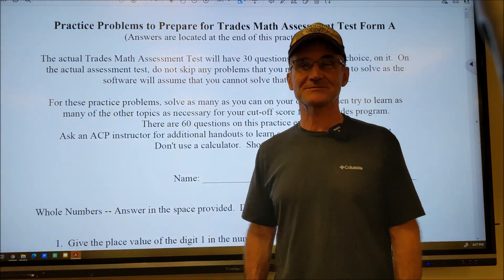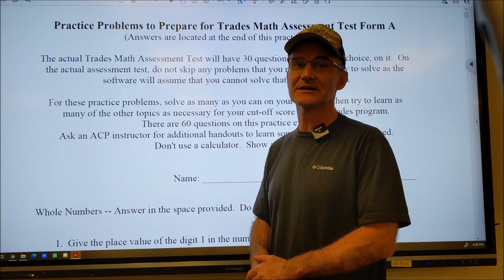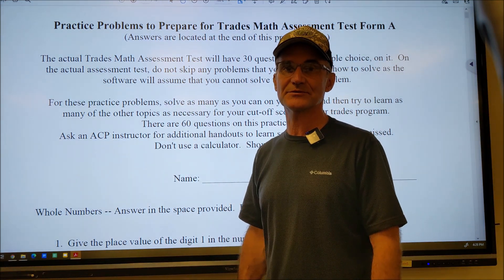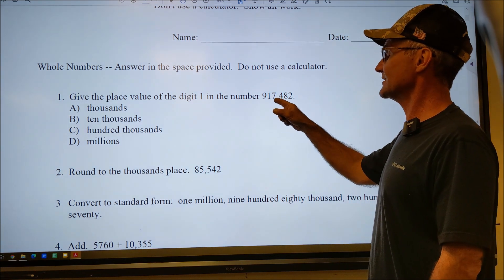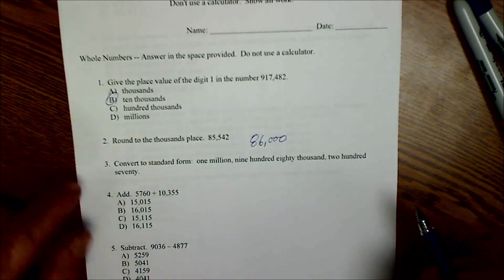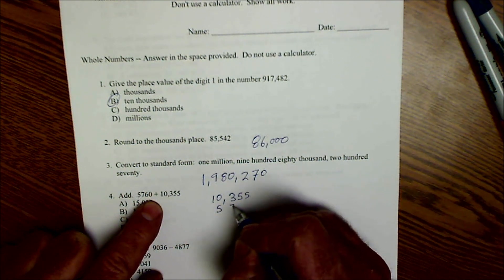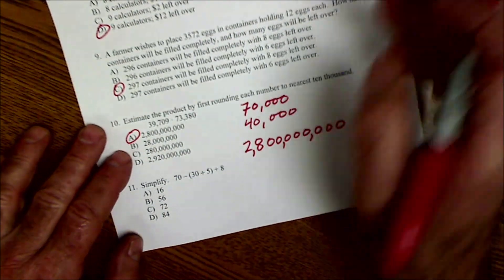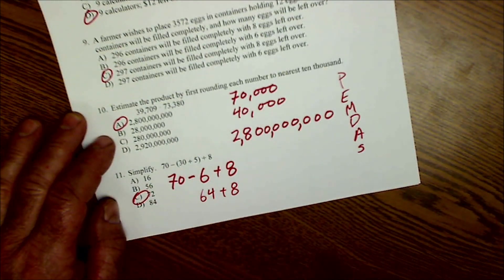Practice Problems to Prepare for Trades Math Test with Link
Practice Problems to Prepare for Trades Math Assessment Test Form A
I go through the first twenty-one math problems in this exam, to help you practice for a standardized math test for the trades. This type of math test is useful if you plan on applying to a union or plan on going into the trades. No calculator allowed. Multiple choice and fill-in-the-blank math test. Help on a standard vocational math test. Trades Math Assessment.